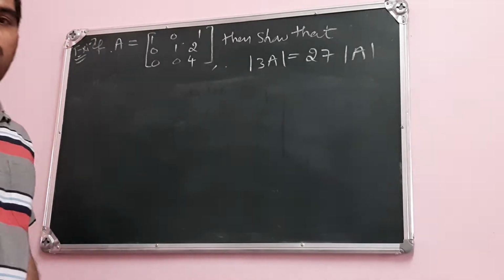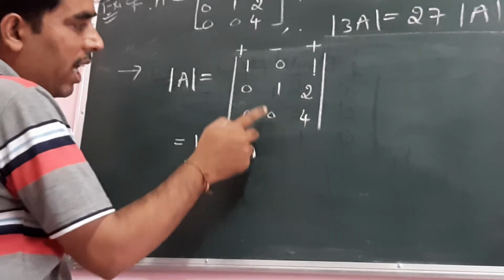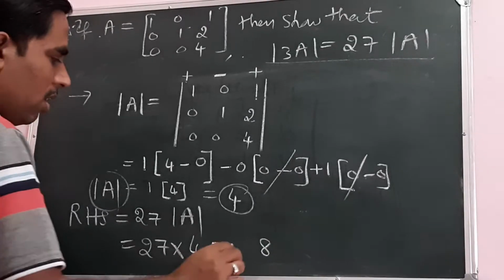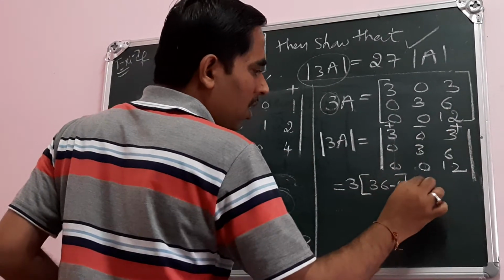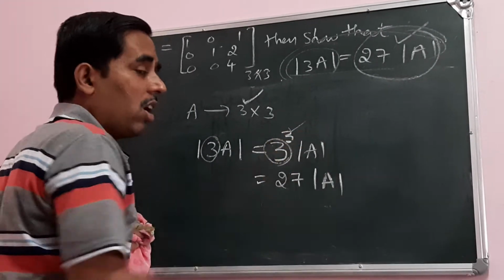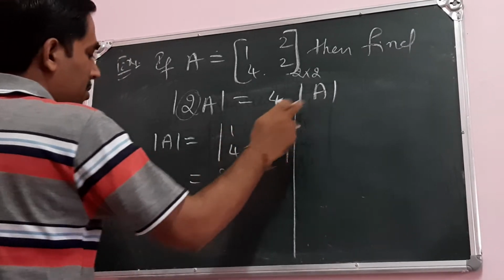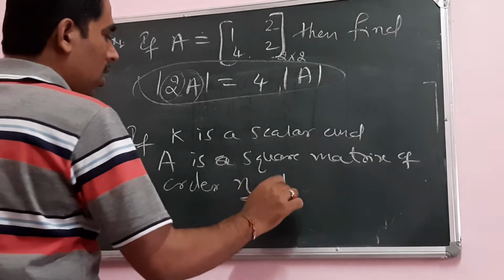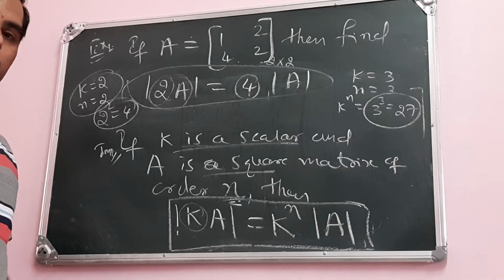PROBLEMS ON DETERMINANTS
Continuing to solve the problems on determinants